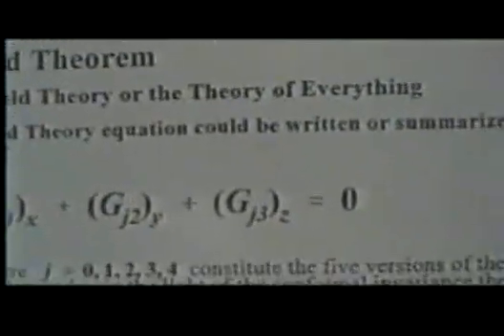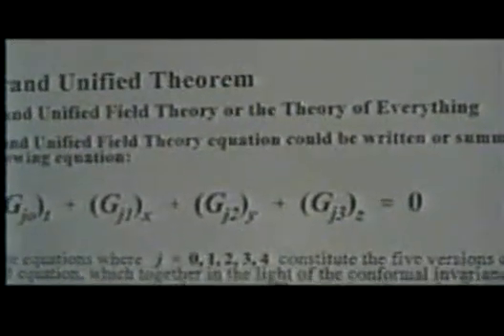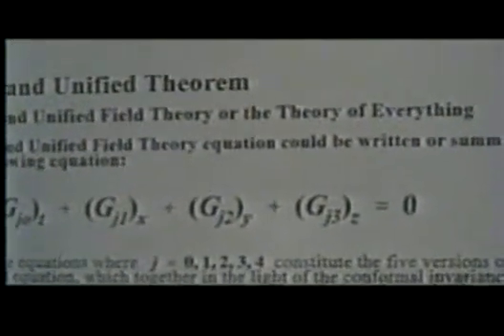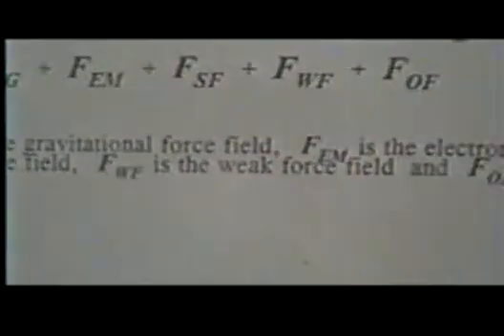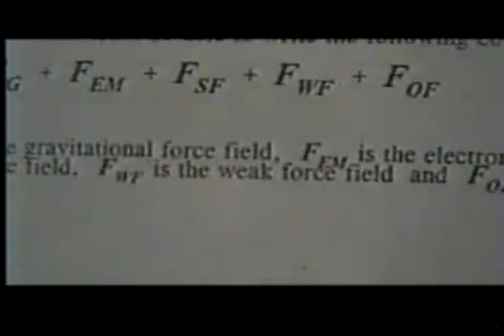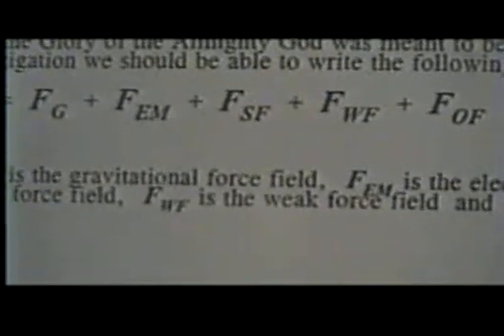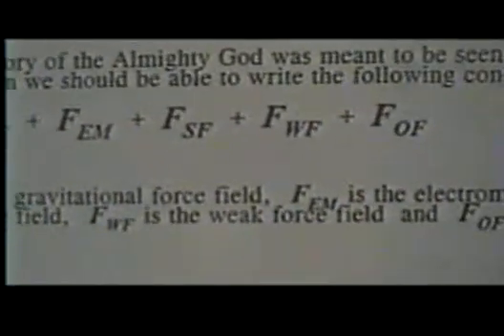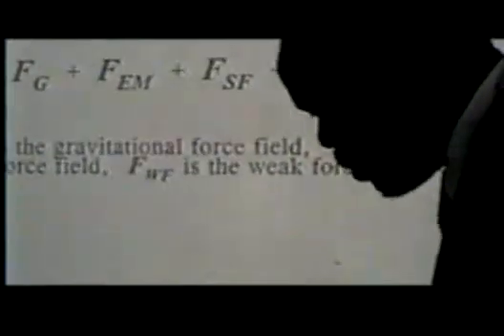UNITED STATES NATIONAL SCIENCE FOUNDATION (NSF) BRIEFING ON GAGUT 2000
GOD ALMIGHTY’S GRAND UNIFIED THEOREM NICKNAMED GAGUT Gij,j=0 REPRESENTS THE GOD ORDER/NEWS ORDAINING PROF. G. OYIBO (A BLACK MAN) WITH THE ULTIMATE INTELLIGENCE AND HENCE THE BLACK PEOPLE MOST INTELLIGENT AND UNDEFEATABLE RACE. GOD has ordained a Black Man Prof. G Oyibo with the ultimate intelligence Eta sub infinity, where Eta sub n exactly represents intelligence, and “n” the level of intelligence which GOD designed for Prof. G. Oyibo “n” to be Infinity, hence eta sub infinity. Since Black People share the same genes as Prof. G. Oyibo, GOD has now re-ordained the Black Race to be the Most Intelligent, Richest and Undefeatable Race. GOD ALMIGHTY’S GRAND UNIFIED THEOREM nicknamed GAGUT is a revelation from GOD which infallibly proved that all theorems (also called everything that exists) and all equations, also called morphisms, past present and future, originate out of one invariant Gi defined as GOD with orthogonal components Gij, and a divergence (also called change) of Gij,j=0. Let me go over that again, GOD ALMIGHTY’S GRAND UNIFIED THEOREM nicknamed GAGUT is a revelation from GOD which infallibly proved that all theorems (also called everything that exists) and all equations , also called morphisms (which can mean isomorphisms or polymorphisms), past present and future, originate out of one invariant Gi, defined as GOD.

GAGUT G2j SOLVED RIEMANN HYPOTHESIS IN 1990.

The GAGUT Nigerian Senate Motion  no. 151, along with the wikipedia page of the credentials of one of the co Authors of the GAGUT Nigerian Senate Motion no. 151 by the name of Professor Iya Abubakar, who is a mathematics legend with a Ph. D in Mathematics from Cambridge University, who along with his co authors categorically verified that GAGUT Equation  Gij,j=0 is "capable of solving all mathematical problems" on behalf of all Black People and the rest of Humanity, together with the Africa International Prize Award letter, which was compelled by the GAGUT Nigerian Senate Motion no. 151 on behalf of all Black People and the rest of Humanity to honor GOD for revealing all solutions to all problems of mathematics for example for the GAGUT INFALLIBLE G2j SOLUTION TO THE RIEMANN HYPOTHESIS and all other disciplines to Professor Gabriel Audu Oyibo.

The People's Daily (the fifth largest newspaper worldwide) coverage of the African International Prize Award together  with Videos and other documents and the GAGUT blog containing the broadcast videos together with the GAGUT blog of an Internationally well known Mathematical Physicist Professor called Professor Krishnendu Dasgupta along with one of his publications on his search for the Unified Field Theory and who concluded  in his own words, that Professor Gabriel Audu Oyibo is "More close to GOD that any of us" . GOD bless you